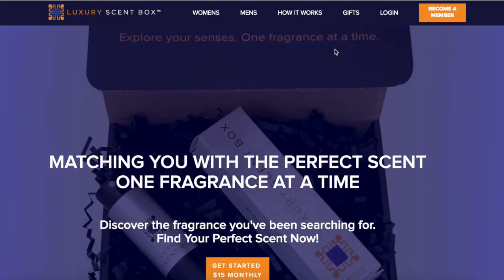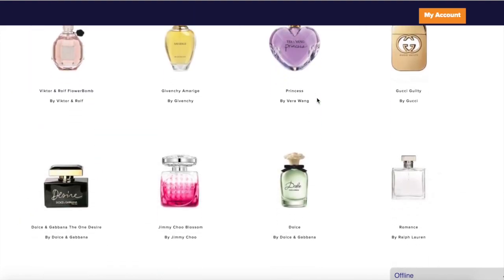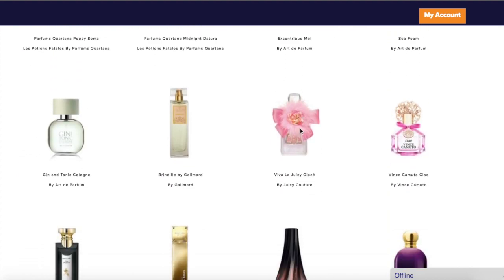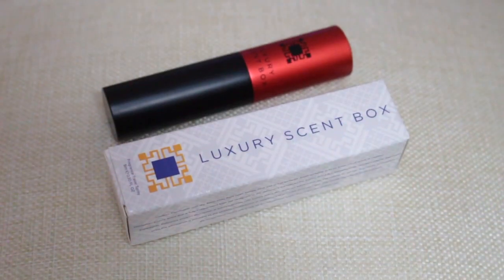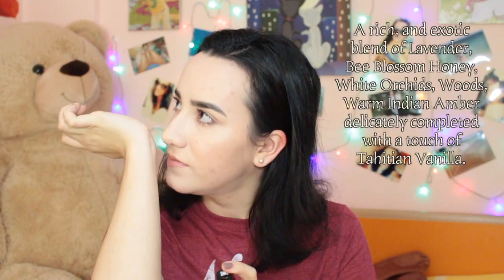ENG: Luxury Scent Box Review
Hello,
I got to try 2 new fragrances and here is my opinion about it. Never heard of them before, but I am surprised with their website, very good looking ! They have A BUNCH of perfumes to choose from and it`s only $15 a month for a 9ml or 0.3 fl oz !

Folow Luxury Scent Box

Products mentioned:

Femme Fatale Collection TokyoMilk Tainted Love No. 62 By Margot Elena

Sorry for any mistakes in speaking, but english is not my "everyday" language.